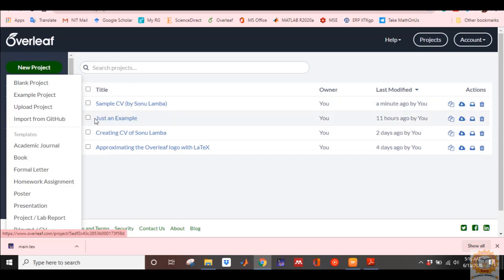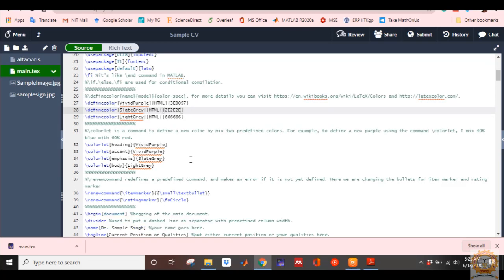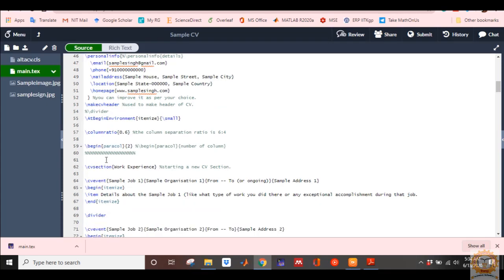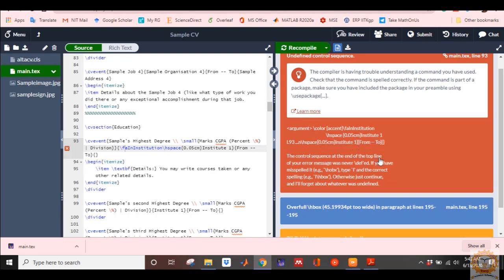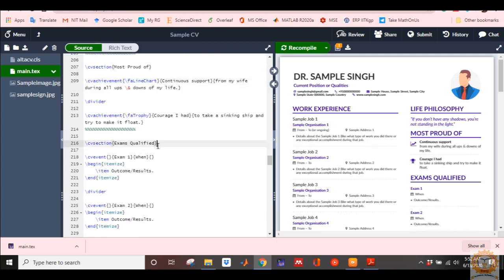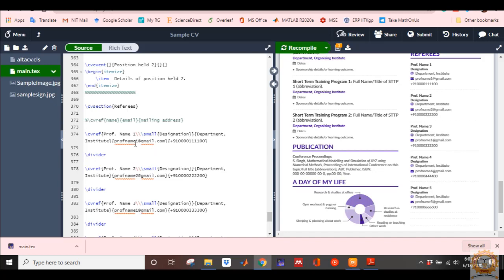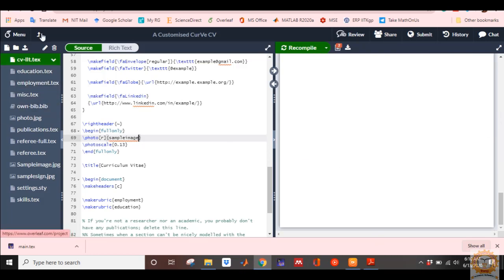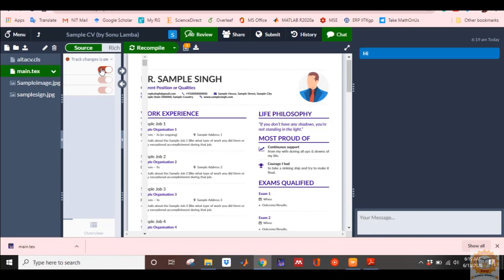CV using Overleaf by Sonu Lamba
One Week Online Faculty Development Program on LaTeX Under UGC Scheme for Trans-disciplinary Research for India’s Developing Economy (STRIDE) component -I